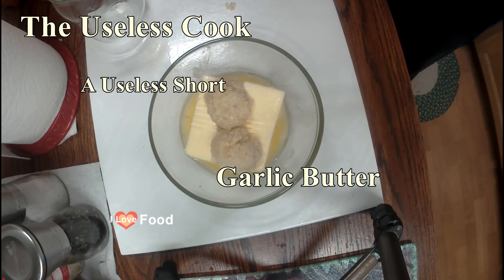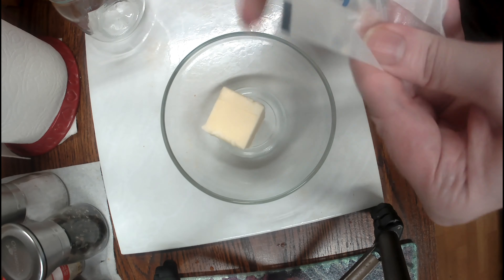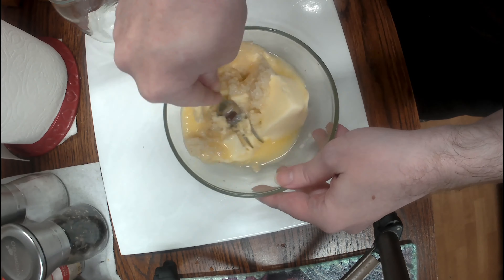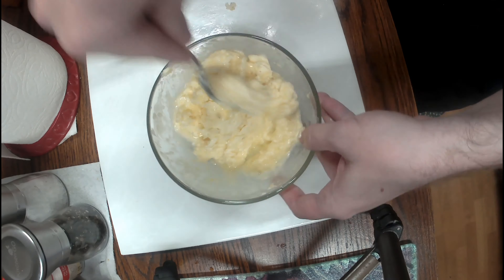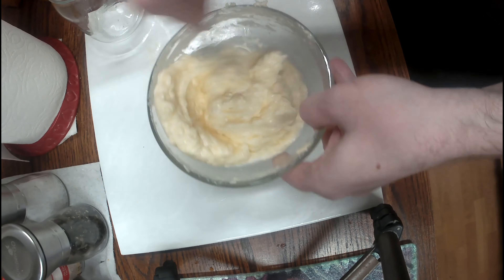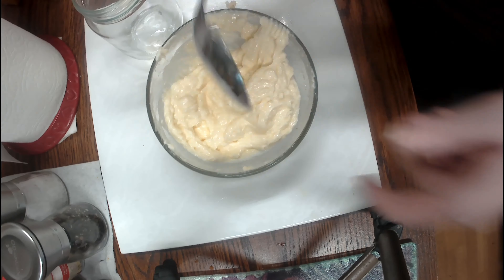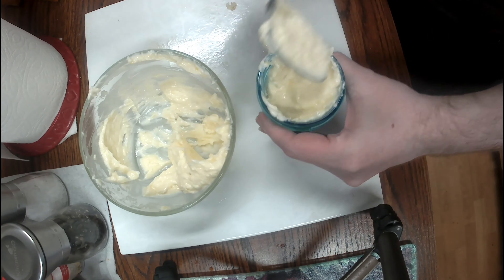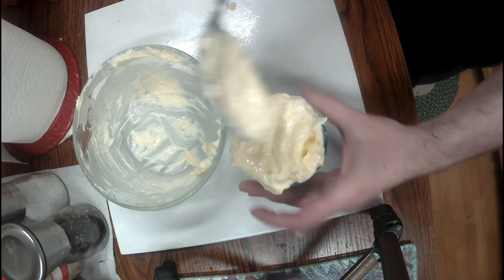A Useless Short: Garlic Butter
garlic butter
1 cup of butter soften
2 tablespoons minced garlic